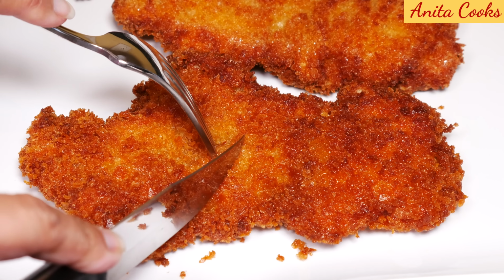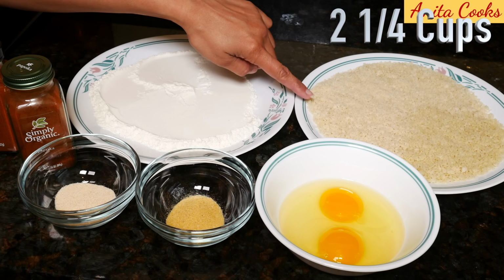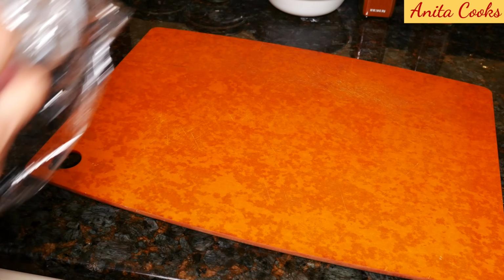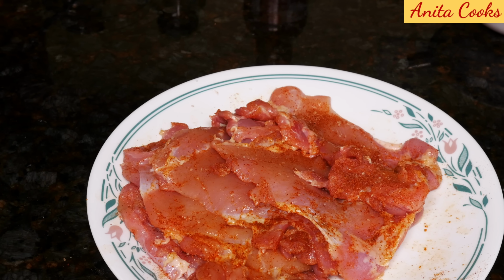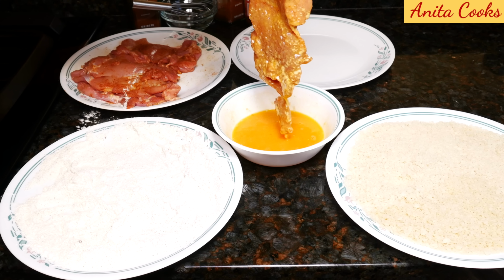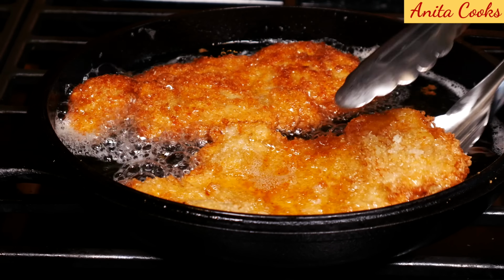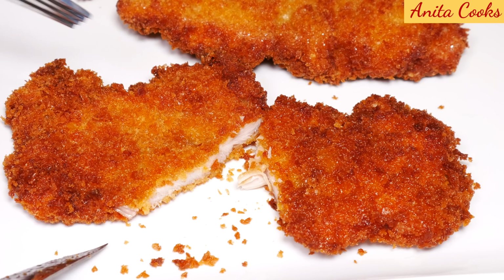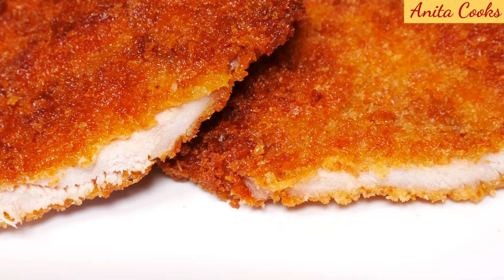Crunchy Spicy Breaded Chicken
Hi Guys, today I’ll show you how to make Crunchy, Spicy Breaded Chicken. This recipe gives you a medium spiced chicken. If you want it very spicy, feel free to double the heat in the recipe. It is definitely one of the crunchiest pieces of chicken you will ever eat. Adults and Kids will love this chicken.
Ingredients
¾ cup all purpose flour - 90 g
2 ¼ cups panko breadcrumbs - 125 g
2 large eggs
Garlic Powder, Onion Powder, Paprika and Cayenne powder
Hot Sauce - 2 tablespoons - 30 ml
Boneless skinless chicken thighs (or breasts) - 5 medium

 We might not use all the flour but it’s better to have it ready rather than trying to mix up more when you’re hands are covered in egg and flour.  You can substitute regular smaller breadcrumbs which will give you a crispy coating. It’ll still taste good but it won’t be crunchy. I did a crispy breaded chicken recipe a while ago using regular bread crumbs, if you want to see the difference, watch that video, I’ll put a link in the description below.
I’m using 5 boneless skinless chicken thighs, you can substitute breasts if you like. I’ve washed them and put them on paper towels. Pat them dry with the paper towels. First, we’ll pound our chicken into thin pieces. To keep my board clean, I put plastic wrap down first. Put one piece of chicken in the middle and put another piece of plastic wrap on top. You can use a meat mallet to pound the chicken. Or use a rolling pan or in my case a small cast iron pan. It’s a little barbaric but it does the job. Just pound a few times and the chicken will be even and thin. Pull the plastic back and there is our nicely pounded chicken. Now we can flatten the rest of the pieces, it goes pretty quickly. And cleanup is easy, there’s no chicken juice all over the place. Get the board out of the way. Let’s season the flour. ½ tsp onion powder, ½ tsp garlic powder, ½ tsp chili powder, this is where you would add 1 tsp if you want it very spicy. ½ tsp paprika and ¾ tsp salt. Mix that really well. To the eggs, add ½ tsp salt. Usually we add water to the eggs but since we want heat, we’ll add 2 tblsps hot sauce. Whisk it. Now we’ll season the chicken. Here I have 1 tsp cayenne, ½ tsp garlic powder, ½ tsp onion powder and ½ tsp salt. Use 2 tsp cayenne if you want more heat. Mix that up. Spread out the chicken pieces. Put the spices on each piece and rub it in. Turn the pieces over and rub the spices into the other side. Now all of the pieces are coated in the spices.
If you’ve seen my other video, you know the procedure. Flour eggs breadcrumbs. Make sure to beat up your egg again. Right hand for breadcrumbs and left hand for flour and egg, it’s less messy that way. Take a piece of chicken and put it in the flour. It should be completely covered in flour. Turn it over and coat the other side. Shake off the excess and dip it in the egg. Let the excess drip off. At this point, you can put this straight into the breadcrumbs or double dip meaning put it back in the flour, then egg again. I’ll double dip one, single dip the other and show you the difference. Back into the flour and egg. Let the excess drip off and put the chicken into the breadcrumbs. Use your right hand and coat the chicken. Do the other side. I like to press the crumbs onto the chicken so it stays on and completely coats it. Shake off the excess and put it on a plate. Let’s do another piece. This one will be dipped in flour once, egg once and go straight into the breadcrumbs. Now we can fry both and see the difference.
When they’re golden brown on one side, turn them over and cook the other side. These thighs take about 5 minutes on each side. If you’re using breasts, they’ll take about 3 mins on each side. It depends on how thin your pieces are. Just a tip, if you’re pieces are thicker and brown on the outside but are not cooked on the inside, put the pieces on a baking sheet in a heated 350 degree oven. Bake them for 7 to 10 mins and they’ll be perfect.
We’ve got the single dipped piece on the left and double dipped on the right. I’ll cut into the single fried first. You can hear it. It’s really good, you can taste the spice - again it’s medium, not very spicy. Now the double dipped one. The meat looks really juicy. And it’s crunchier than the single dipped. You can see the difference here.

Now I’ve given you all the tips you need to make perfect crunchy spicy breaded chicken. Try it and I would love to hear your feedback in the comments below.